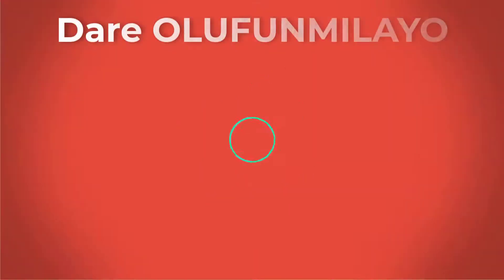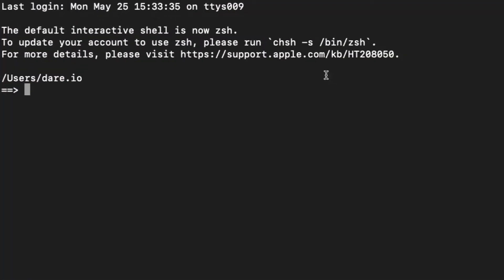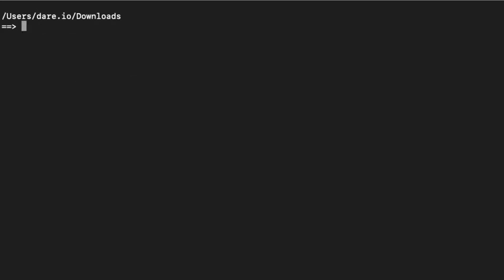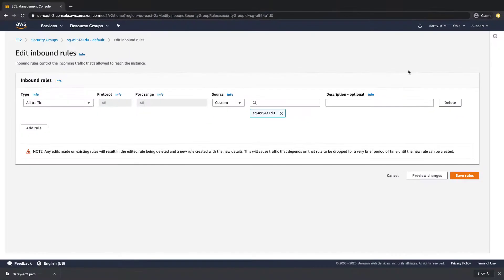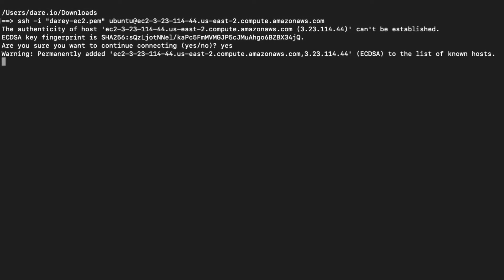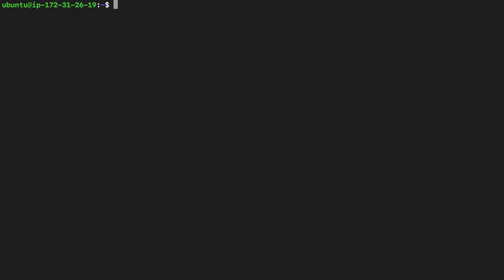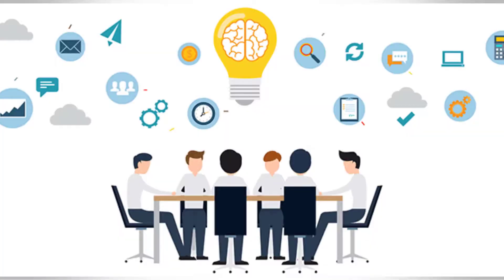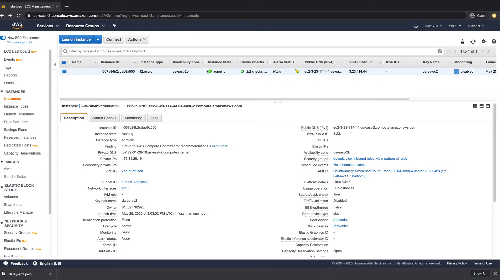7. Connecting to EC2 Virtual Machine in AWS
DAREY.IO DevOps Bootcamp & Mentorship Program

In this video, I will show you how to connect to your remote virtual server from my Apple OS 10 Laptop. If you are a Windows user, don’t worry, I will also produce a video to show you how to do that.

Timestamps:
00:00 Intro
00:19 Using your Pem(Private Key) File to connect to AWS EC2 Instance
04:27 Exploring EC2 Instance
06:01 How to stop Instances on AWS Virtual Machine
07:14 Wrap Up

In the next video, you will start familiarizing yourself with the “Linux Terminal”.